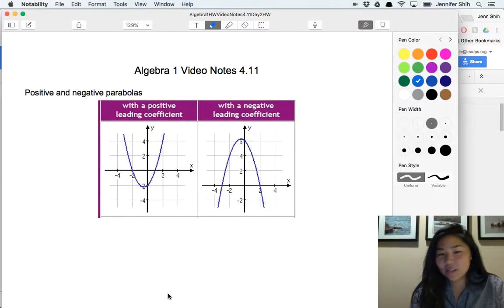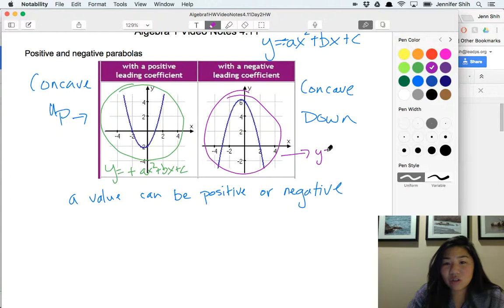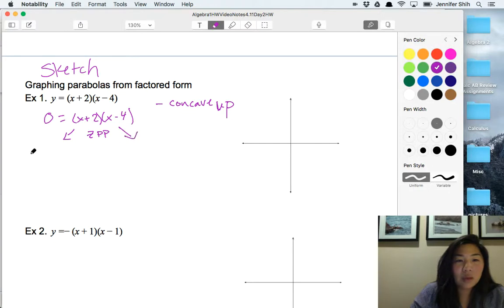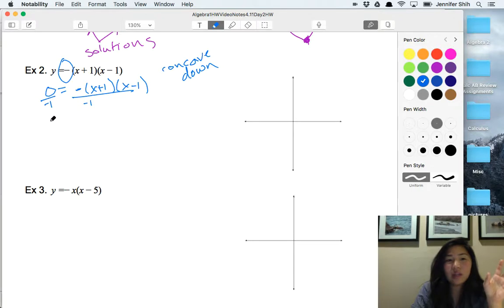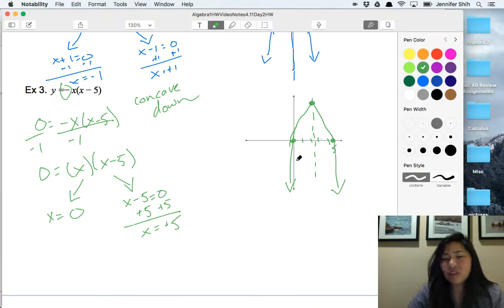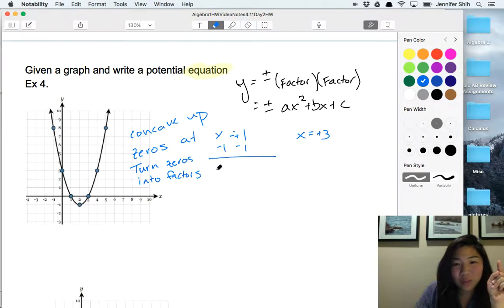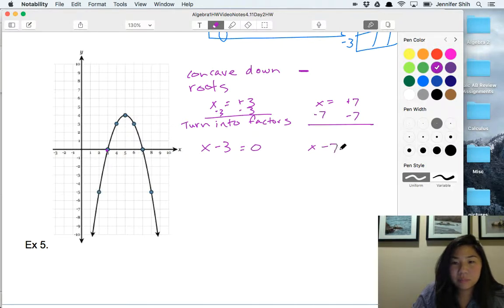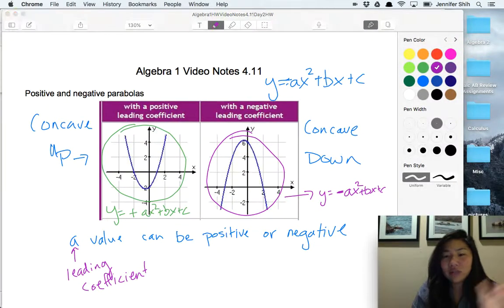Algebra 1 Video Notes 4.11 Zeros and Graphs